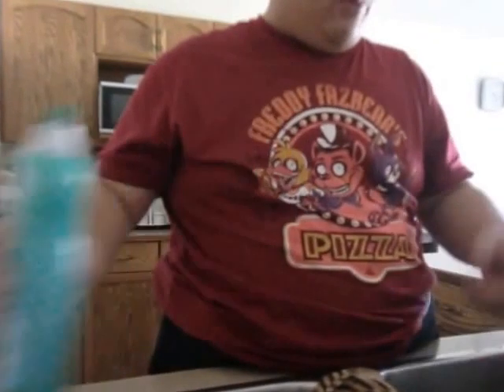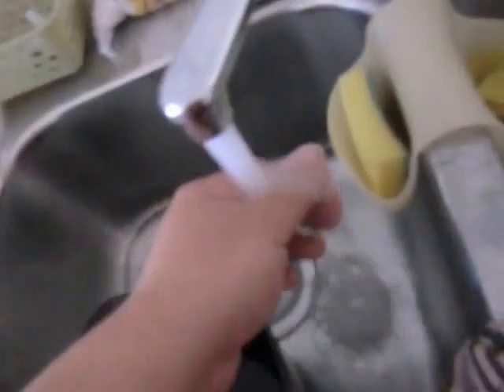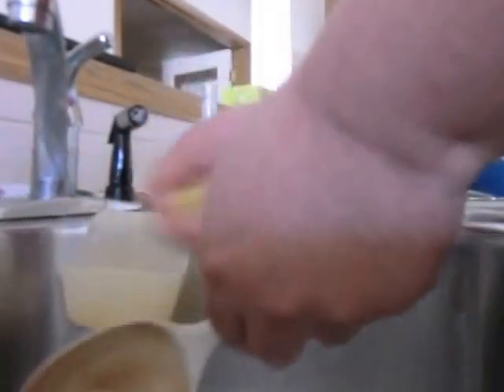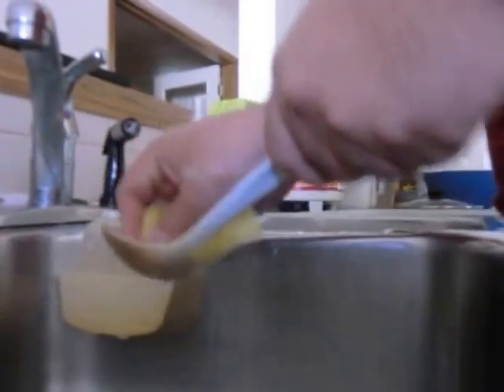Lamma Island dishes, but the WRONG one. CIMG2136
environmental. For Prof Dinesh. When I lived in Hong Kong in an Isolated Island village called Lamma Island. You had to conserve water. I demonstrate how to wash dishes the Lamma Island way.